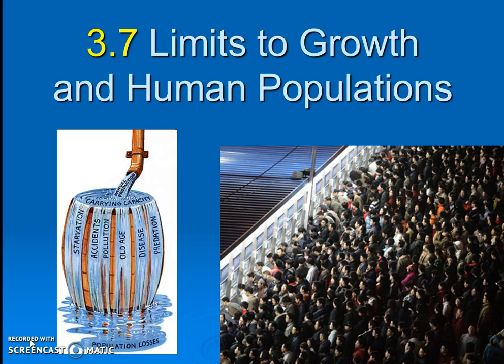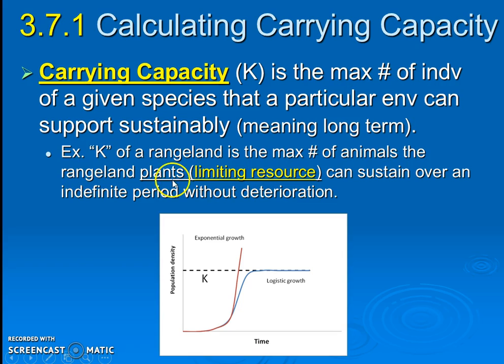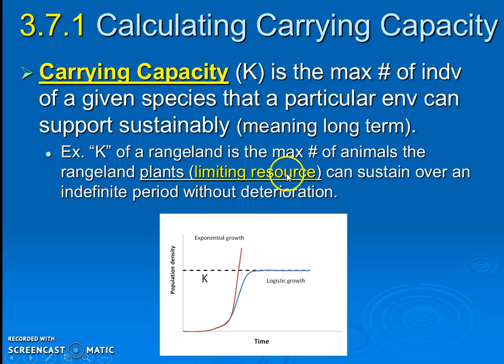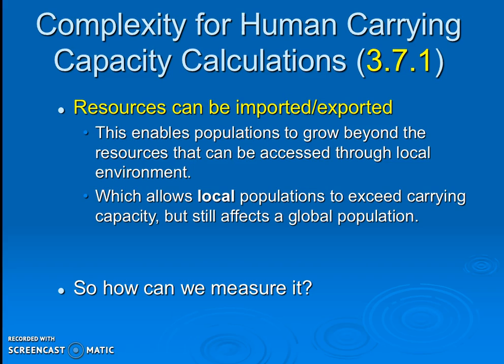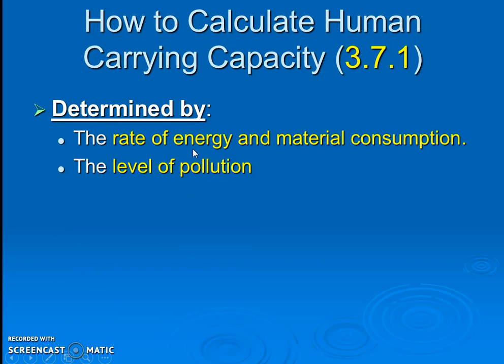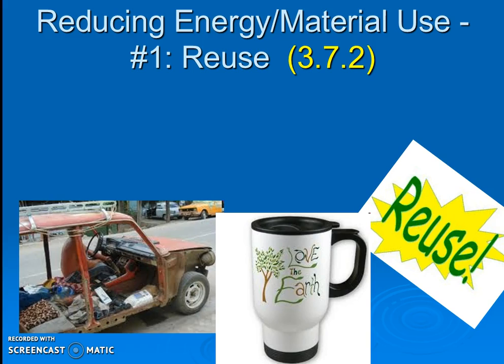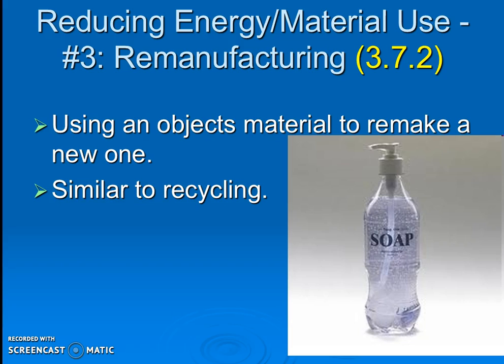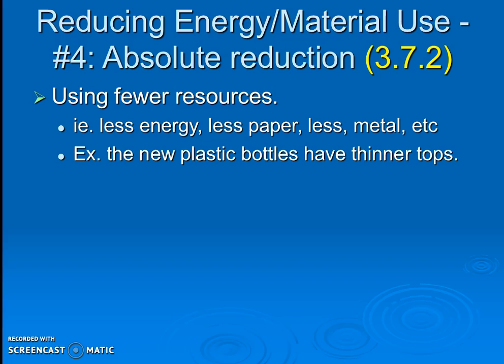8.4 Part 1 Limits to Growth and Human Carrying Capacity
T8 Limits to growth and the complexity of calculating human carrying capacity.  Also about the 4R's of increasing carrying capacity.